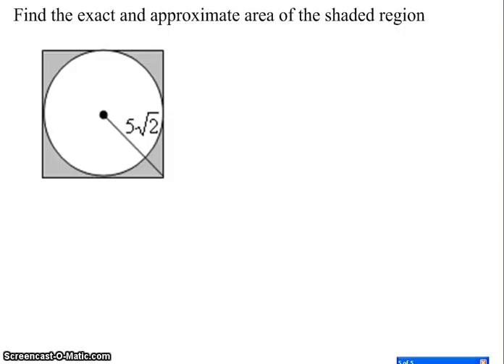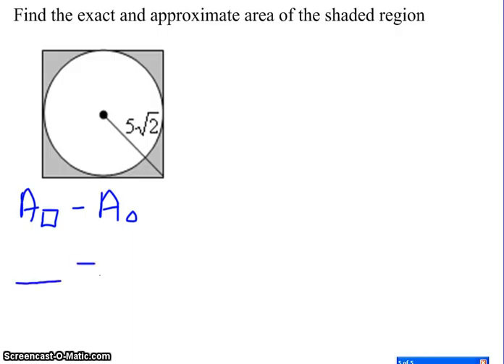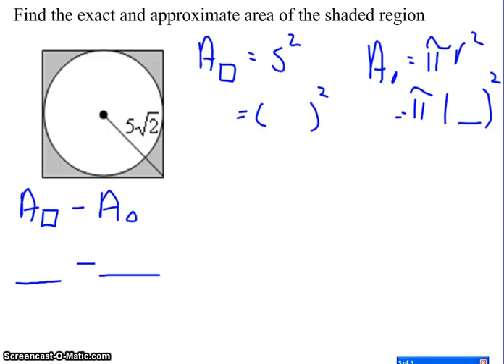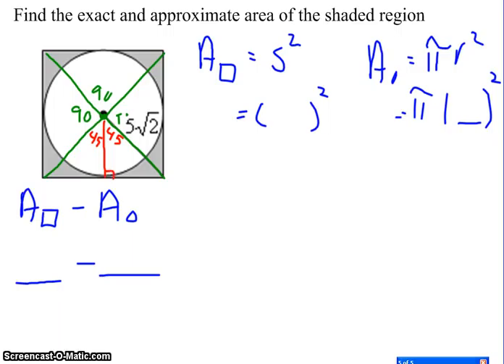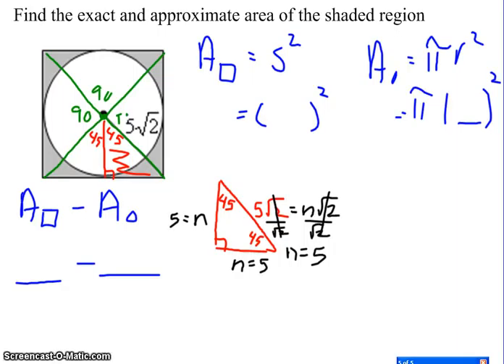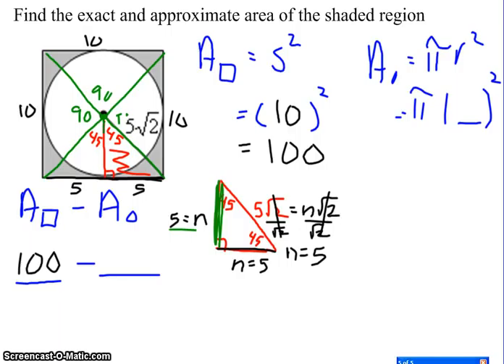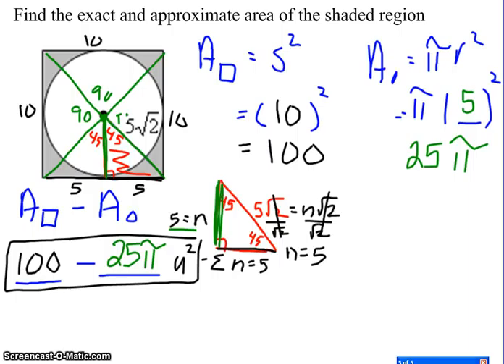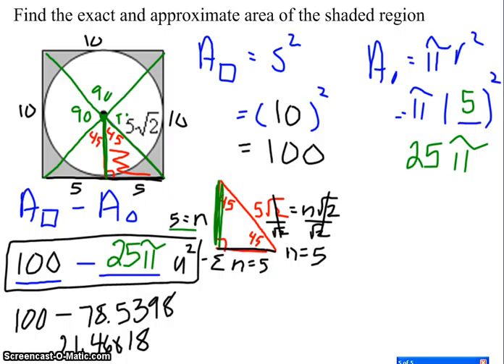Find the exact and approximate area of the region 2